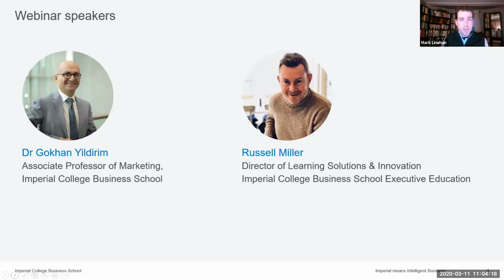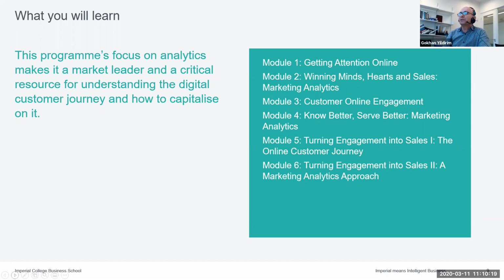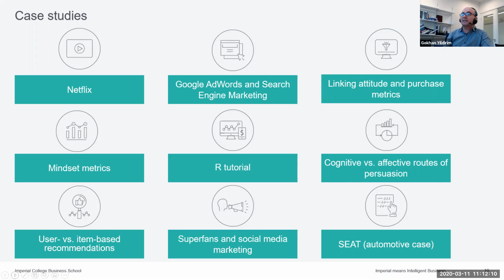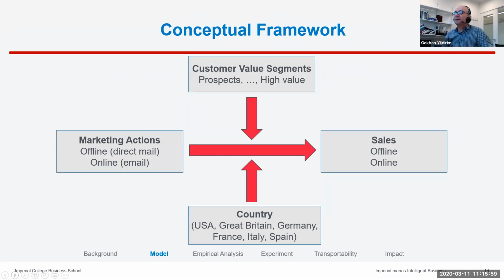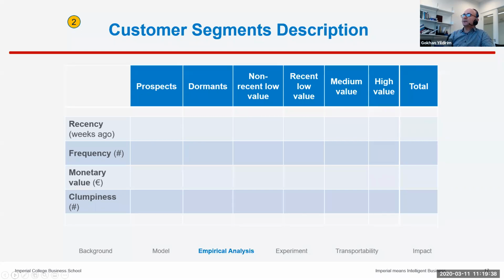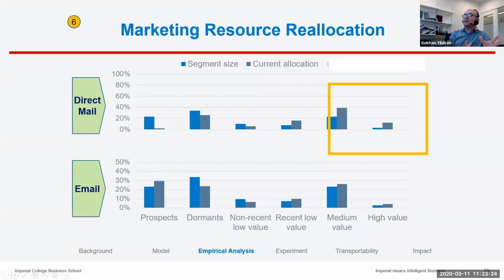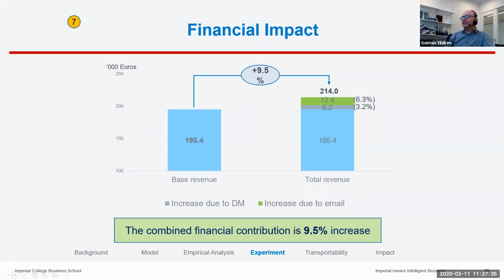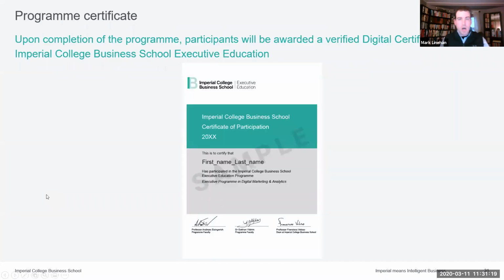Pre-course Information Webinar: Imperial Executive Programme in Digital Marketing & Analytics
Imperial Executive Programme in Digital Marketing & Analytics will enable you to use new technologies to take advantage of ever-increasing data availability and optimise your marketing strategy for digital. This programme combines deep consumer insights and strategic brand management with cutting edge analytical tools.